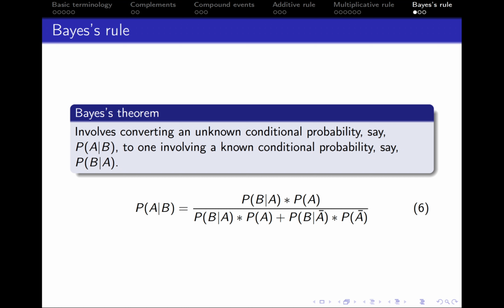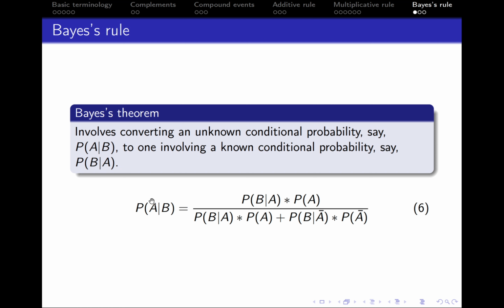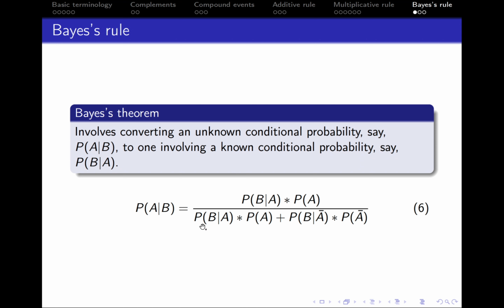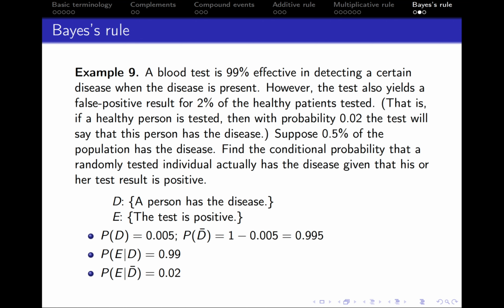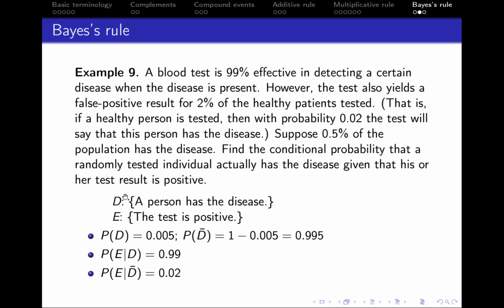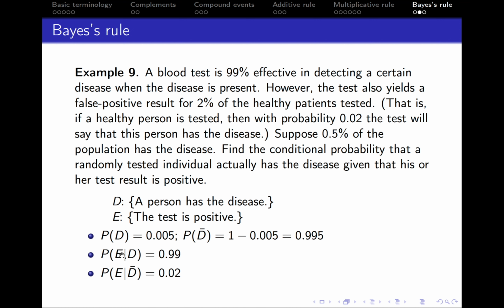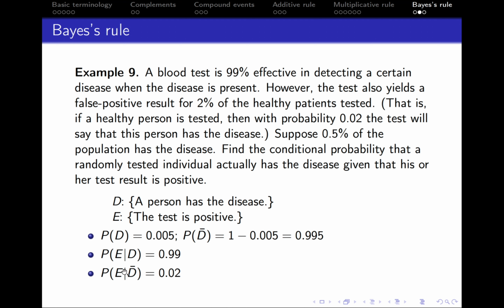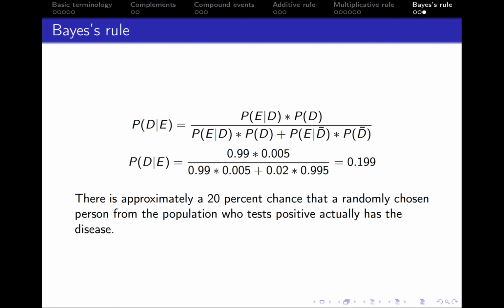4.6. Bayes's rule